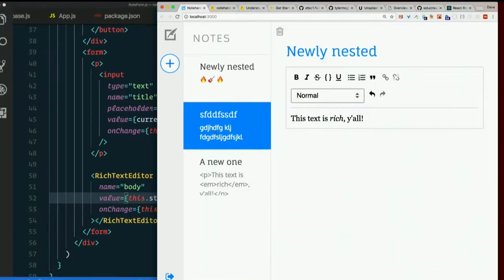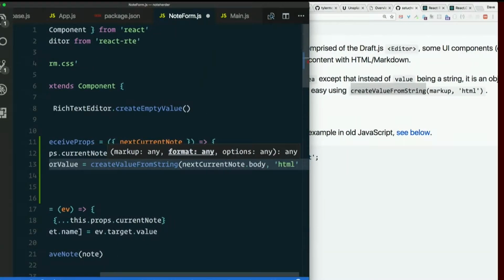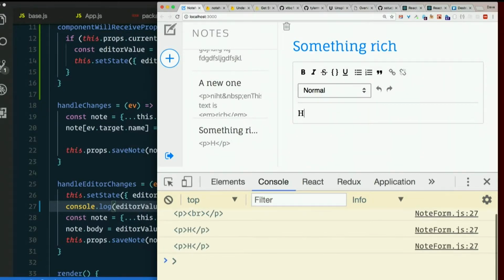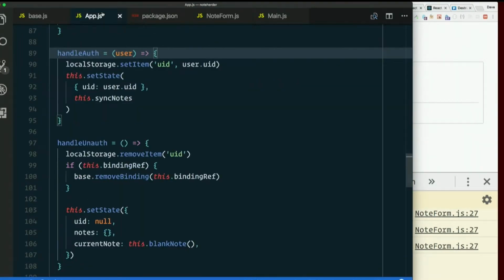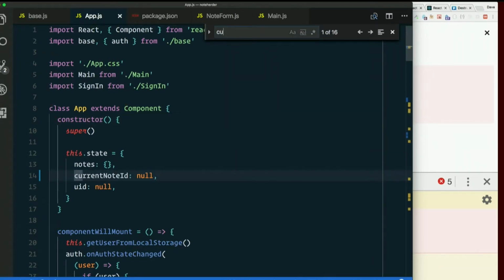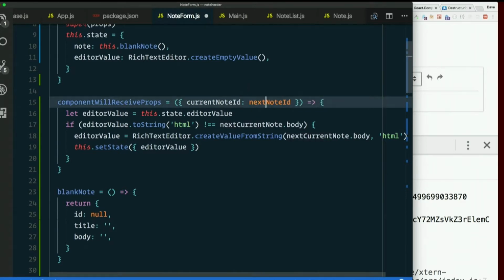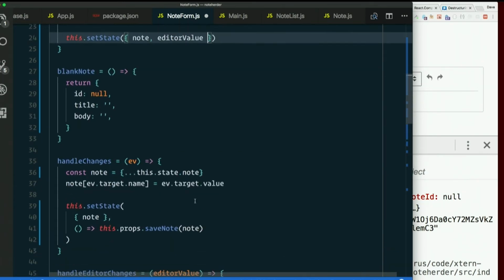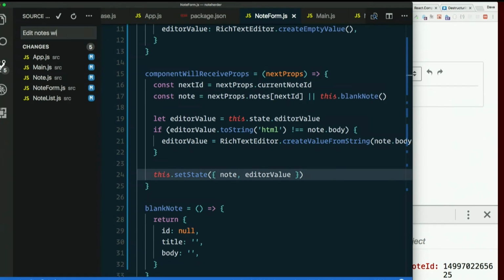Day 8 - Morning, part 12: componentWillReceiveProps() - XTBC 2017 Session 3